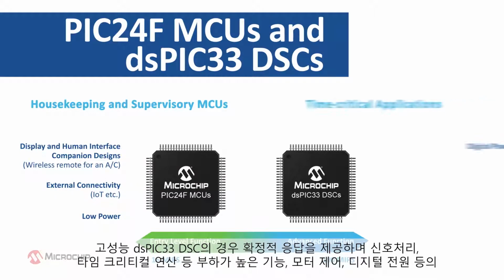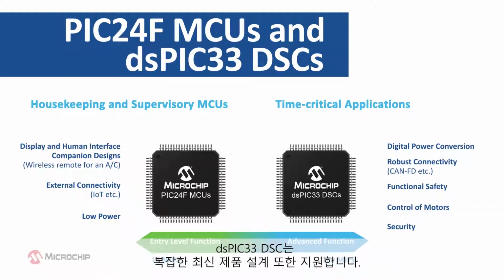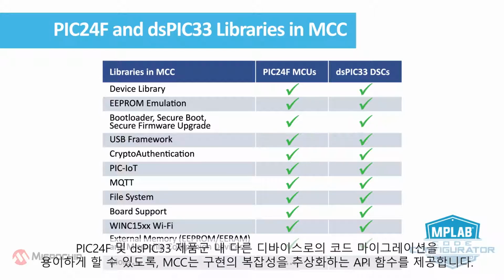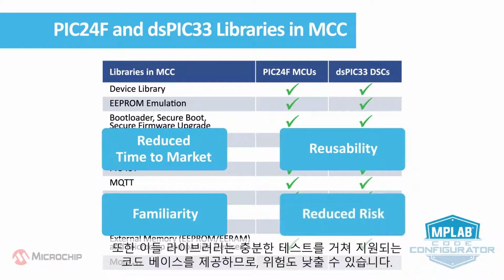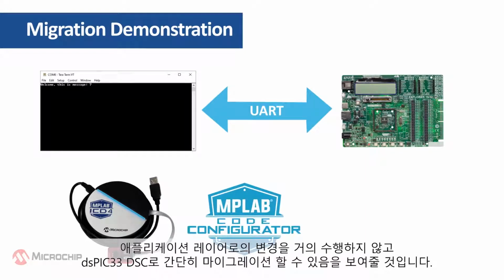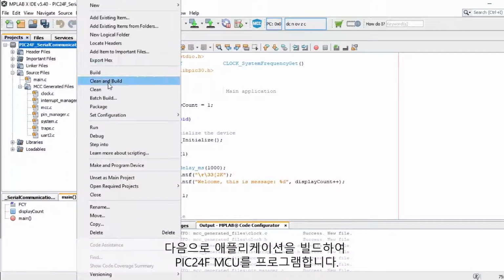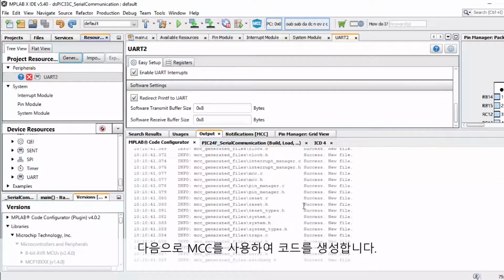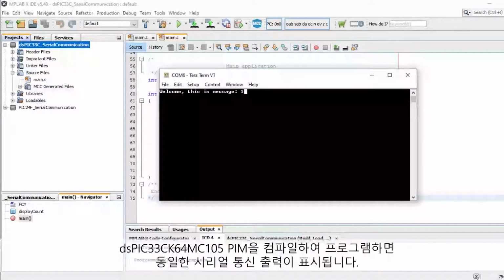PIC24 MCU 및 dsPIC33 DSC | 플랫폼 디자인에서의 손쉬운 마이그레이션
이 영상은 전체 플랫폼 설계에서 저전력 PIC24F MCU와 강력한 dsPIC33 DSC의 사용을 지원하며 디바이스 제품군 간에 손쉬운 마이그레이션을 보여주는 공통 개발 에코시스템을 소개합니다.
자세한 내용은 참조하십시오.

GitHub 페이지에서 코드 예제를 다운로드할 수 있습니다.